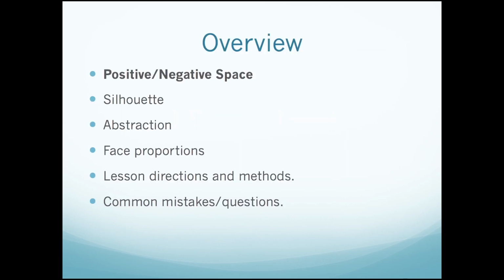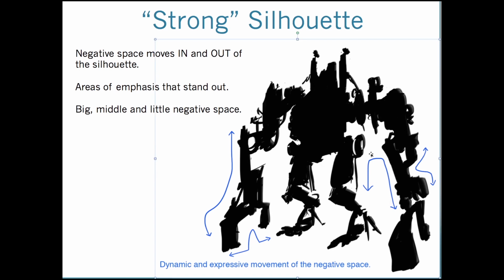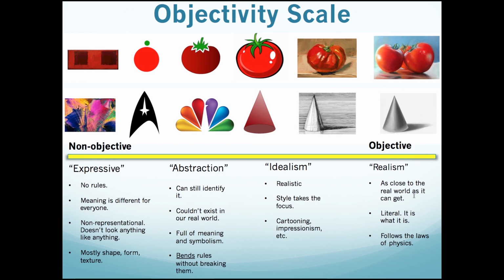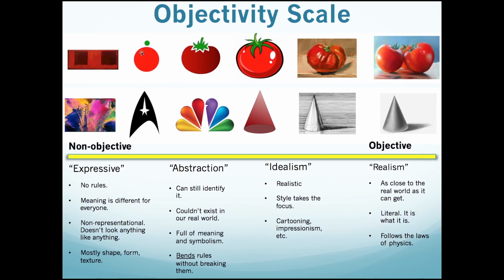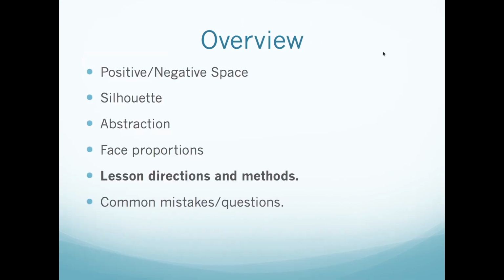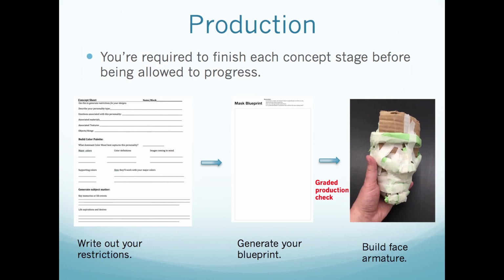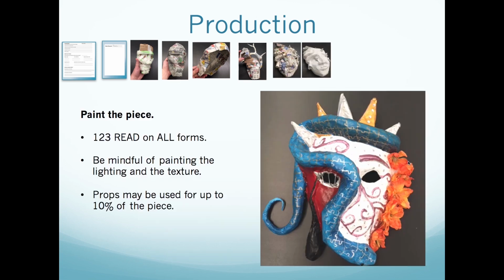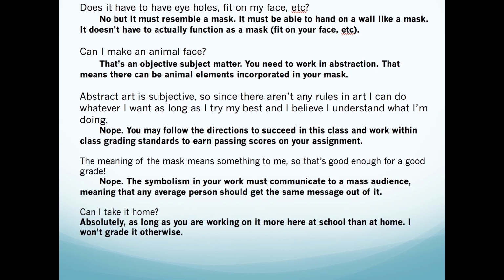Personality Mask-Lesson Overview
This video is for absent students missing the lecture on personality mask lesson in my 3D class. Students, you may find the relevant assignment brief and materials on your class website. This video doesn't contain any past examples of the project and students may meet with the teacher to go over some.